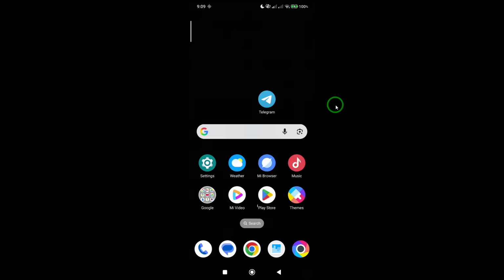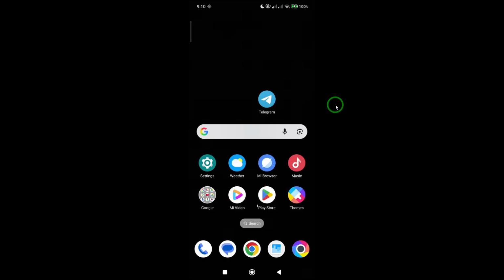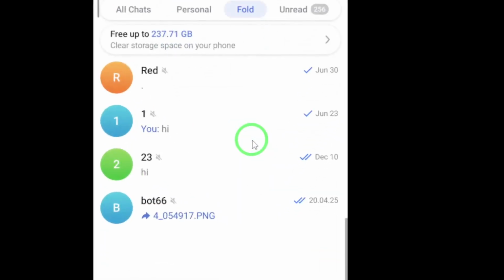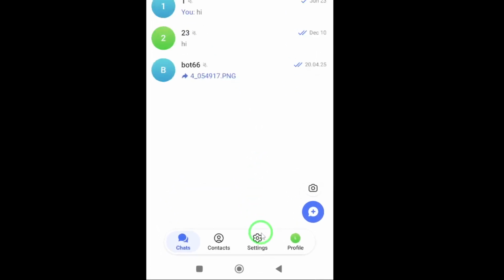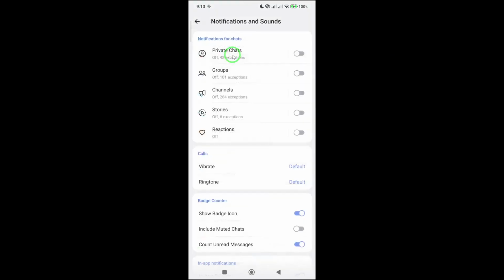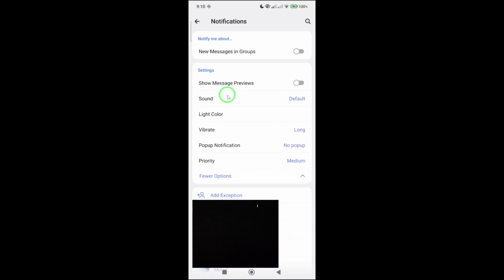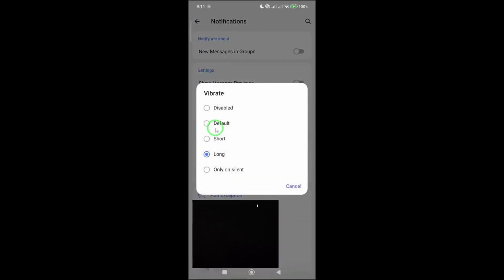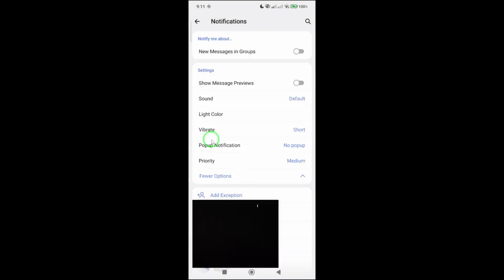How to Set Telegram Group Notifications to Short Vibration (Updated)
Learn how to set Telegram group notifications to short vibration with this quick and updated guide.

This tutorial helps you customize your notification settings so you can stay informed without loud alerts.

1. Open Telegram and tap the menu icon (☰ or profile icon)

2. Go to Settings

3. Tap Notifications and Sounds

4. Tap on Group

5. Tap More Options

6. Tap on Vibrate

7. Choose Short-

Chapters:
00:00 Intro
00:12 Soultion
01:05 Outro